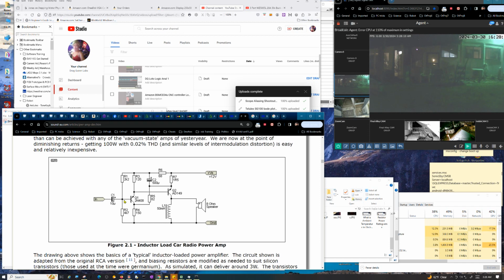Using Polarized Caps in AC?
Common sense approach to using Electrolytic or other polarized caps in applications where you might think they are AC but arent really.  One example is a signal pass thru cap to or from an Amplifier.  But why can this often be done?